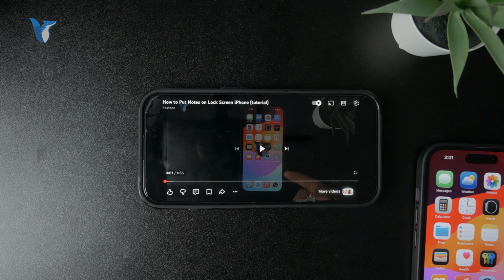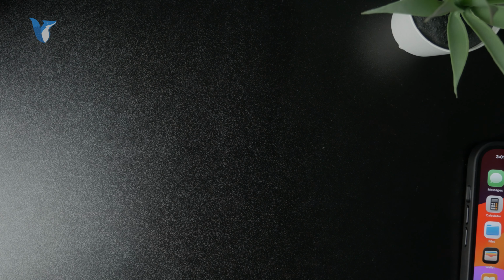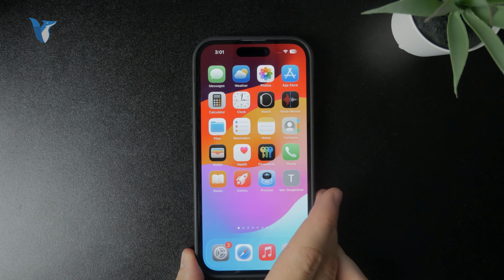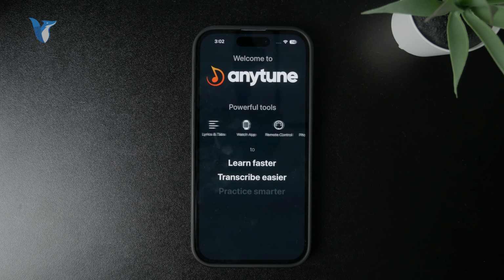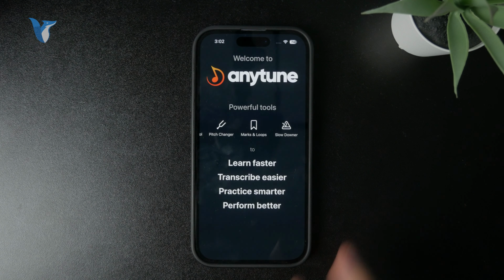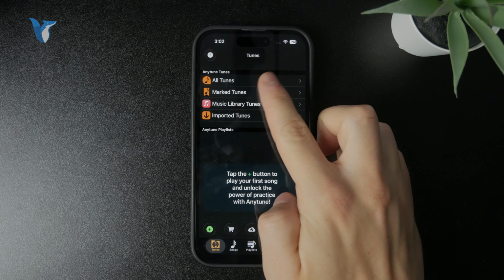How to Slow Down Music on iPhone (tutorial)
Discover how to slow down music playback on your iPhone using built-in features or third-party apps. Perfect for practicing songs, transcribing lyrics, or just enjoying a slower tempo.